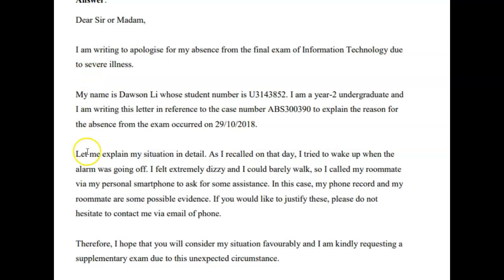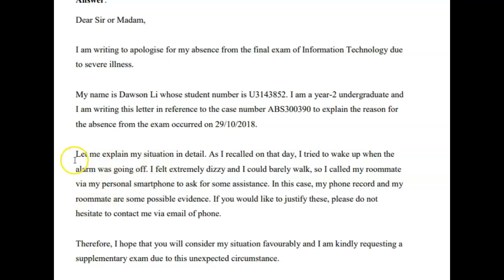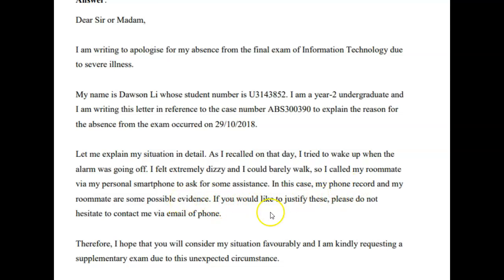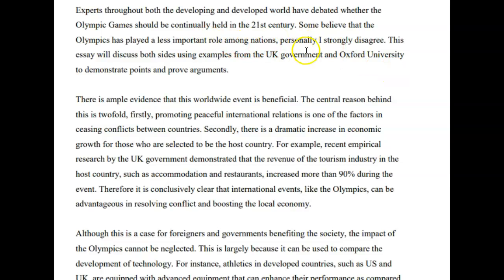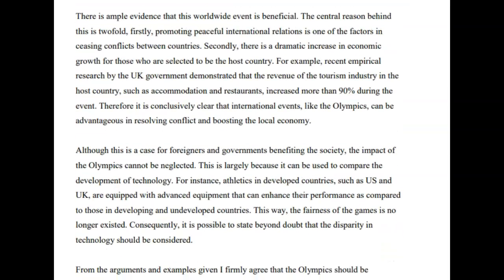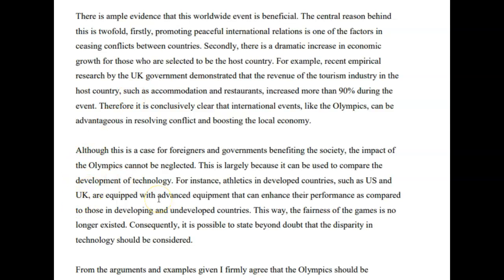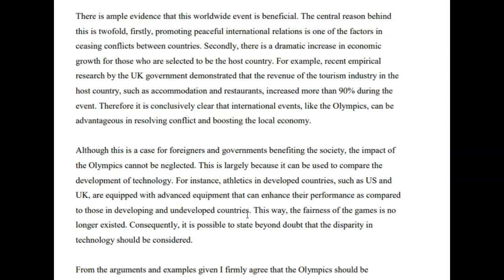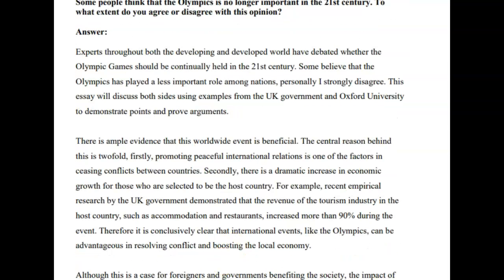IELTS Essay Correction - Dawson - nice job!